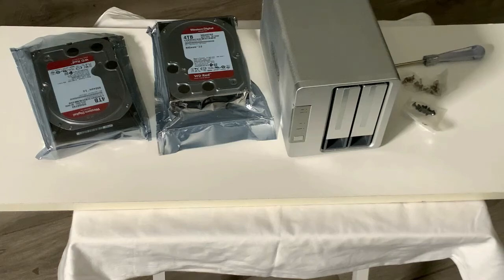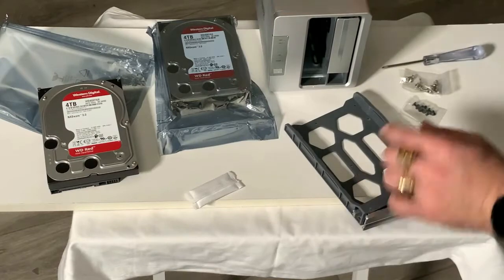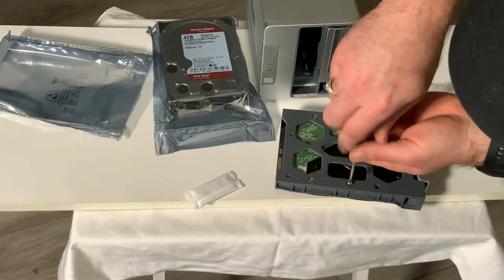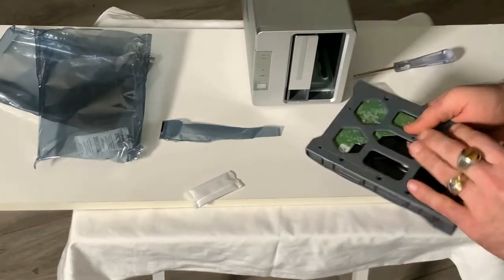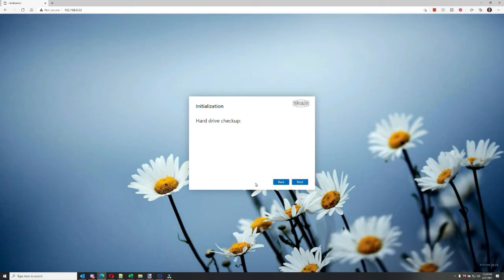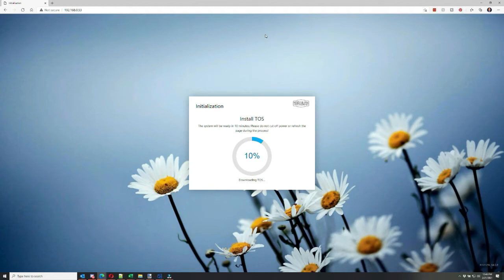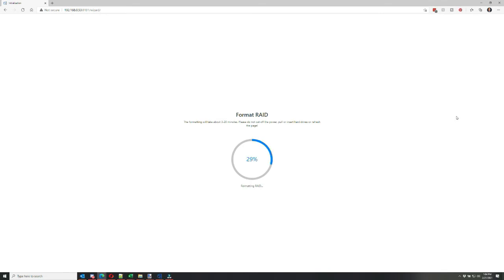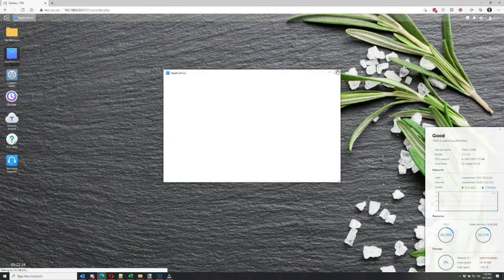How to Install HDD in Terra Master NAS and Setup TOS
TerraMaster F2-210 on Amazon with the Western Digital Red series

Other TerraMaster models:
TerraMaster F4-210
TerraMaster F5-221

Other Recommended drives include:
Seagate IronWolf Series

In this video I am showing how easy it is to install WD Red hard drives into the Terra Master NAS bay's so that you can then install and configure TOS and setup your RAID for your home NAS (Network Attached Storage).  TOS has many applications you can install like Plex Media Server, AWS and you can even install and host your own Wordpress instance from your Terra Master NAS too.